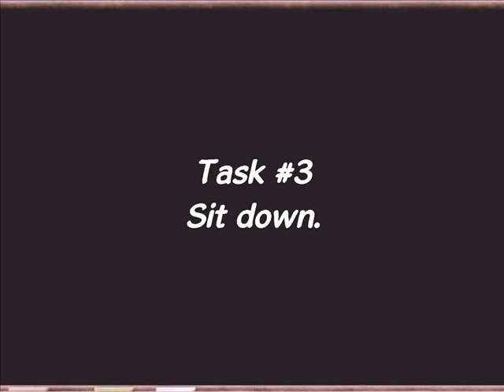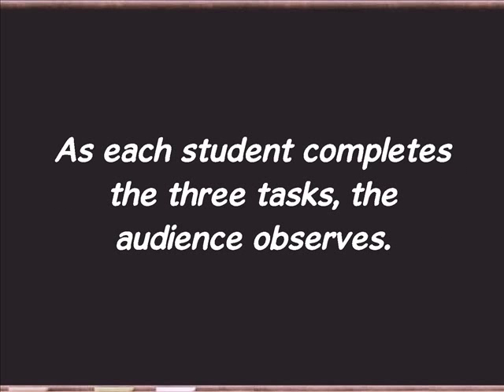How to Deliver an Effective Speech (Podcast)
Introduce your public speaking unit with a non-threatening, entertaining exercise. How to Deliver an Effective Speech.
Just to let you know a little bit about myself, my goal, as an English teacher and as a seminar leader is to share lessons I have used that have made really challenging assignments easy, interesting, and most of all...unforgettable for my students.
Okay...here's how it works...
Tell your students in your class that they are going to do three things during this lesson.
Then you must sit down. Tell them to watch you from the moment you stand to the moment you sit down again. You will be SAYING the directions while you are DOING them.
Then say:
You will walk to the front of the room and stand behind a podium or table and say, "Good morning."
Then you will look directly at someone in the class and count to 3 in your head. Look at a second student and count to 3 in your head . Look at one more student , count to 3 in your head andsay...
Walk back to your chair and sit down.
Now get up from your char and ask a volunteer to mimic you exactly. Encourage exaggeration if you want to add a little playfulness to the activity.
Every time I have conducted this exercise, every student is engaged because there is an "air of mystery" established by telling the seated students to watch the moving student the entire time.

When the last student sits down, students will eagerly look at you to find out what's going to happen next. I should explain that is important that you do not write or announce the topic before you start this mini-lesson...that will spoil the suspense that naturally builds.